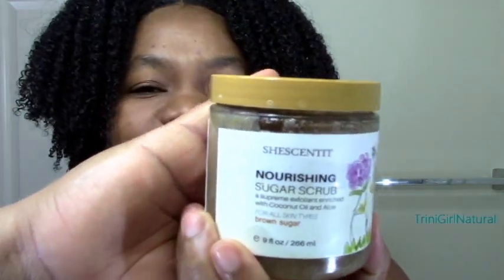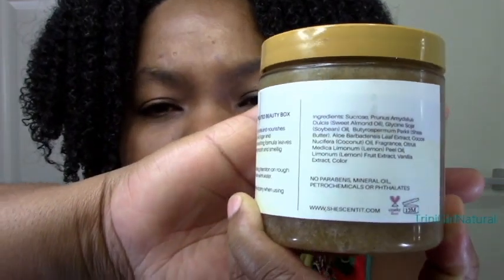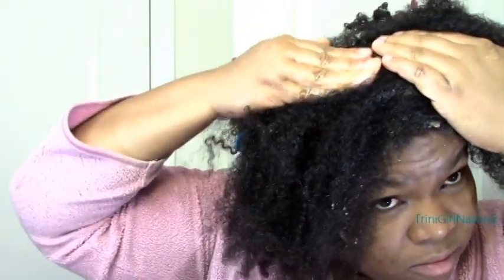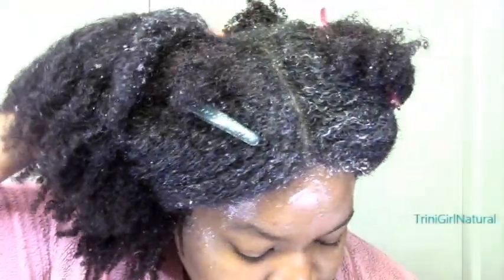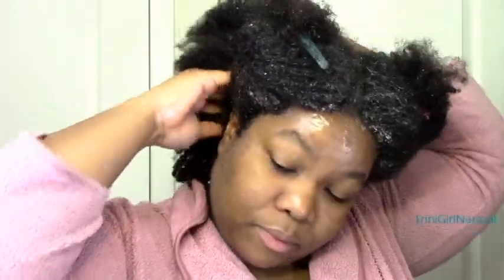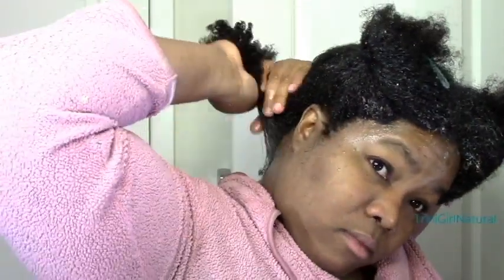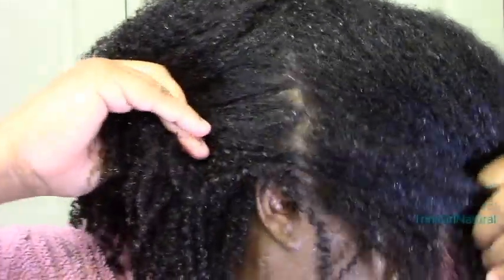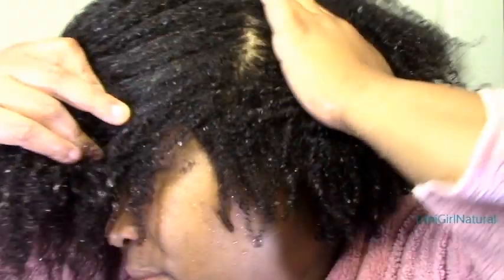Scalp Scrub for Natural Hair Growth & Scalp Health! Exfoliating and Moisturizing! | TriniGirlNatural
I loved this Scalp Scrub for Natural Hair experience! Even though I have a very healthy scalp, I've always been curious about the added benefits of scalp exfoliation for removing build up and dead skin cells and really clearing room for your follicles to thrive.  I'm so glad I was finally able to try it for myself! Watch this video to learn how I did it and see my results :). xoxo

NOTE that this She Scent It nourishing sugar scrub was LIMITED EDITION just for the box and I don't think it's available now. But I think she might consider bringing it out again after hearing about this video ;-). Also Soultanicals just released a scalp scrub with her Spring Bundle :-). Also as you saw from the ingredients you can very easily make it yourself! :)